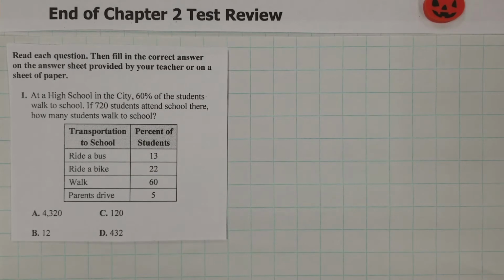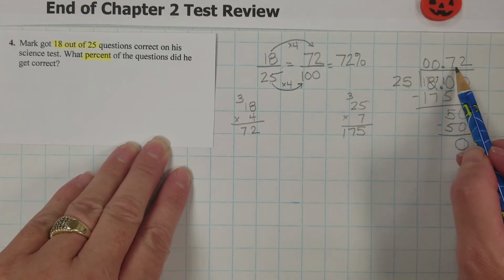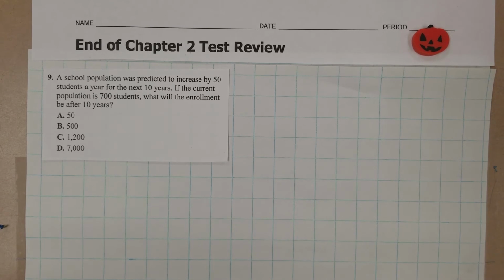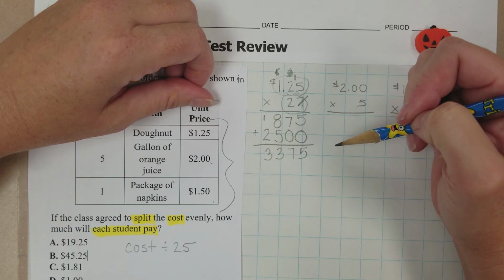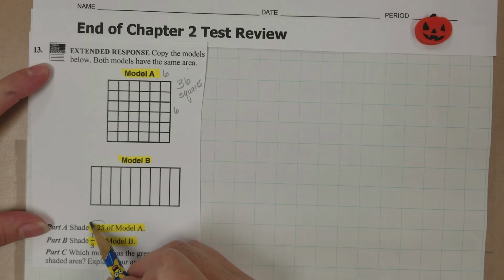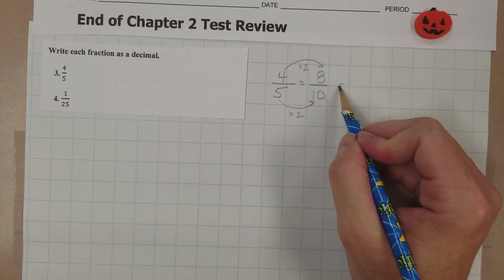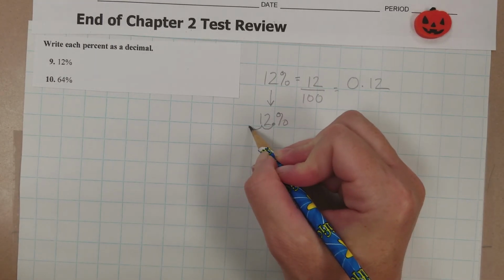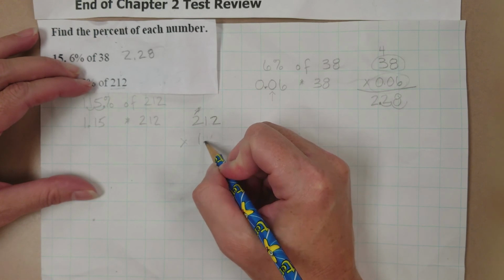Grade 6 - End of Ch 2 Test Review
To Be Used with Study Guide